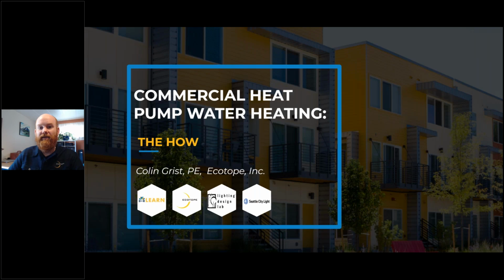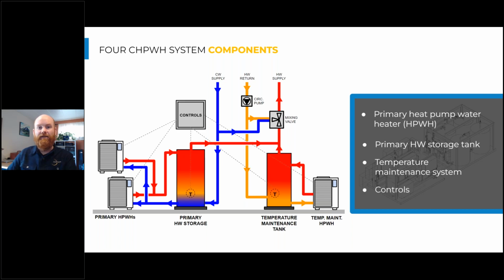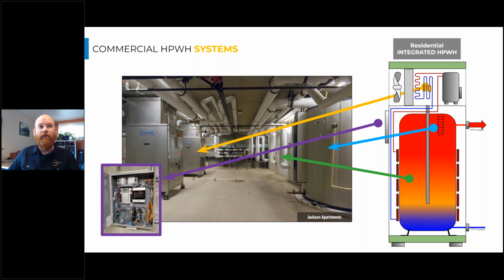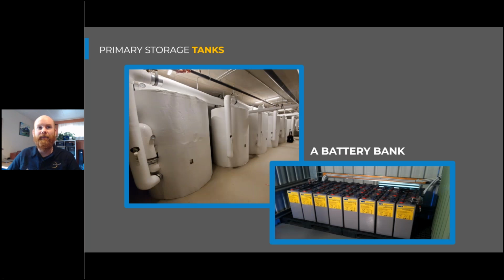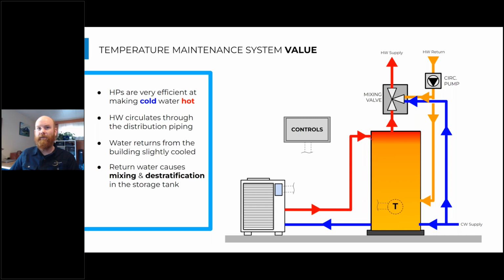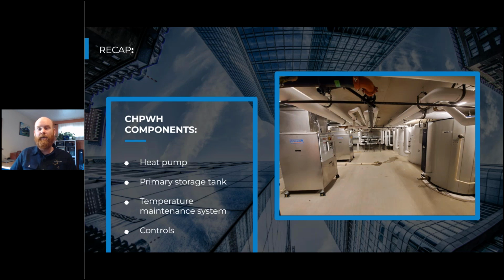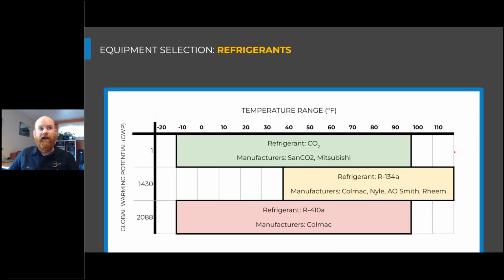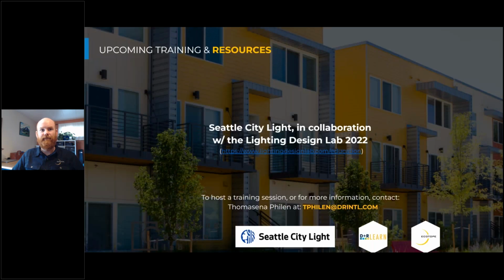Intro to Central Systems for HPWH: The Whys and Hows of HPWH for Multifamily and Commercial Part 2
From March 9, 2022, presented by Colin Grist